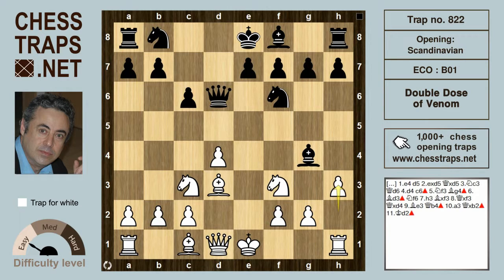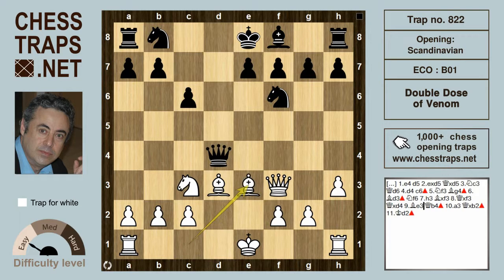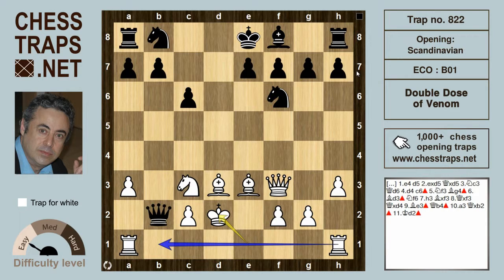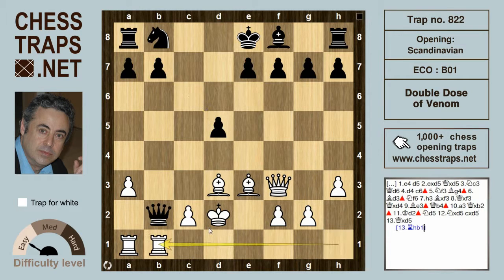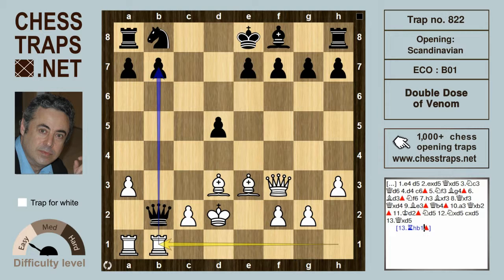Scandinavian - Scandinavian Double Dose of Venom (trap no. 822)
Scandinavian - Kudeshewitz Line
1.e4 d5 2.exd5 Qxd5 3.Nc3 Qd6 4.d4 c6 5.Nf3 Bg4 6.Bd3 Nf6 7.h3 Bxf3 8.Qxf3 Qxd4 9.Be3 Qb4 10.a3 Qxb2 11.Kd2